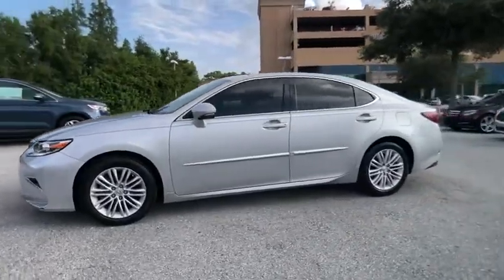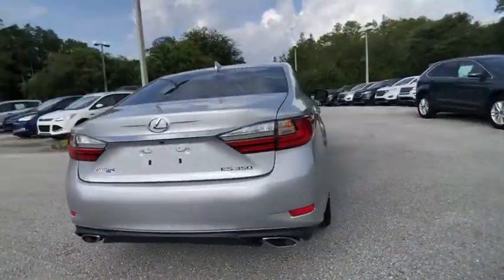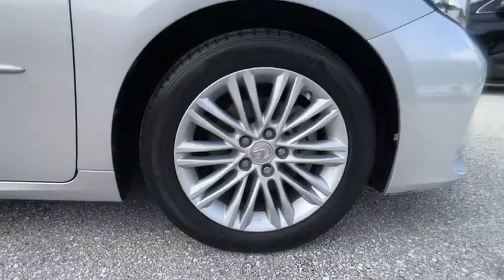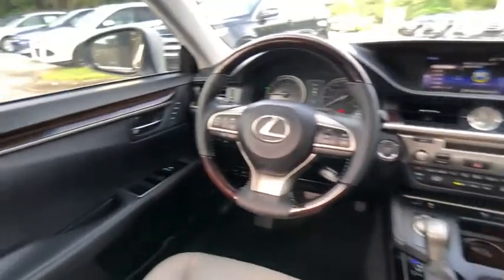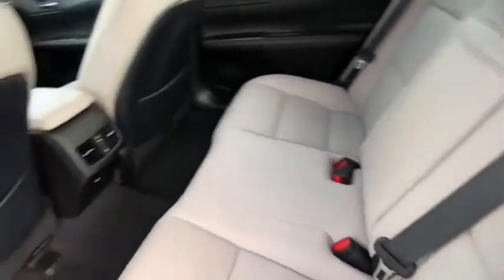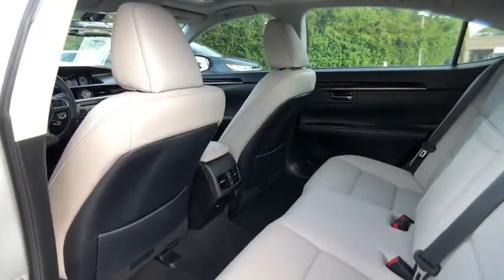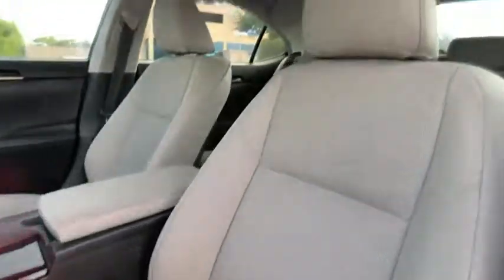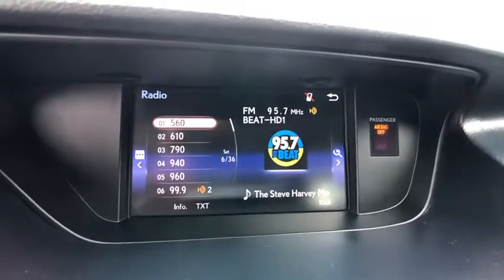2016 Lexus ES 350 Tampa FL GU005739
2016 Lexus ES 350 350

Recent Arrival! LEATHER, SUNROOF, HEAT/COOLED SEATS, BLIND SPOT, Automatic temperature control, Blind Spot Monitor w/Rear Cross Traffic Alert, Front & Rear Intuitive Parking Assist, Memory Driver Seat, Memory Exterior Mirrors, Memory Steering Wheel, Premium Package w/Wood Trim, Rain Sensing Intermittent Wipers w/Deicer, Synthetic Leather Shift Lever, Wood Trim. CARFAX One-Owner. Clean CARFAX. FWD 6-Speed Automatic with Sequential Shift ECT-i 3.5L V6 DOHC Dual VVT-i 24VOdometer is 3684 miles below market average!Awards:* 2016 KBB.com Brand Image Awards * 2016 KBB.com Best Resale Value AwardsNobody beats a Veterans Ford deal!!Reviews:* Smooth V6 engine; comfortable ride and composed handling; luxurious and well-built interior; generous rear legroom. Source: Edmunds